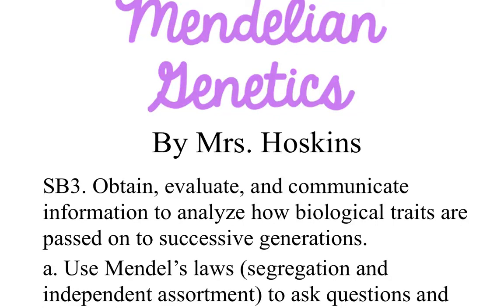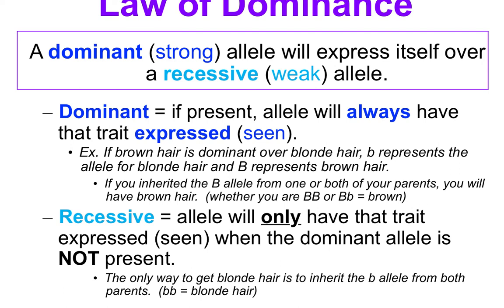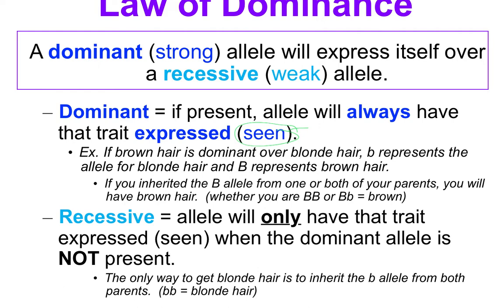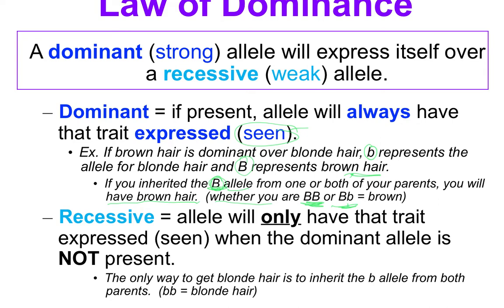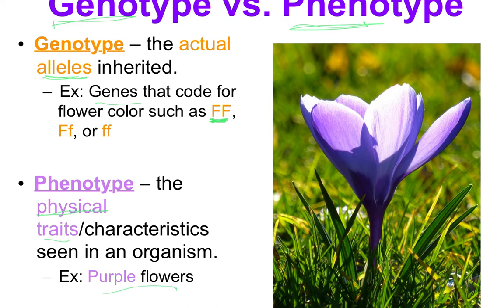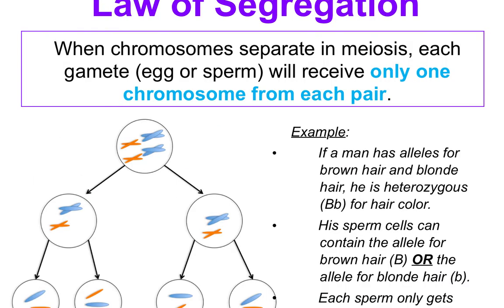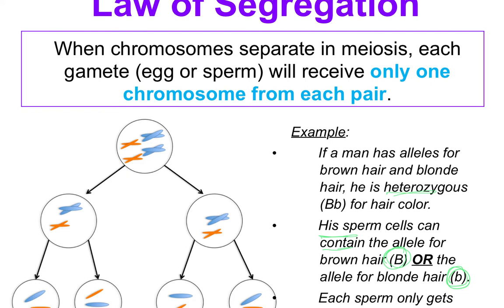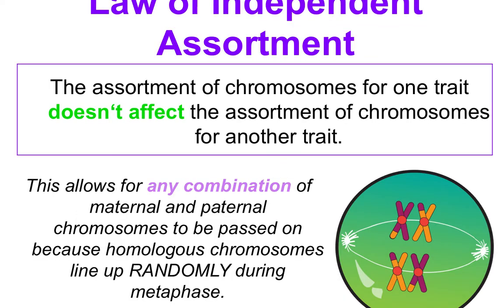Mendelian Genetics - Gregor the Genetics OG part 2